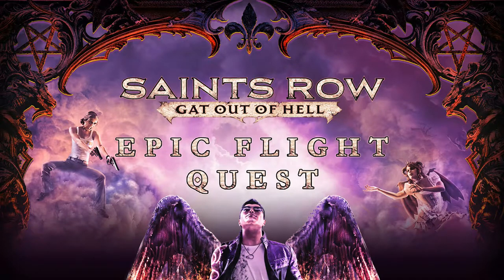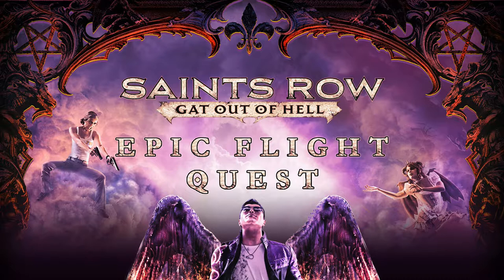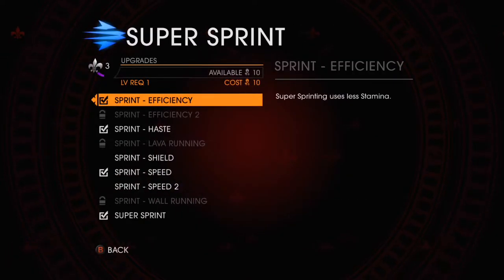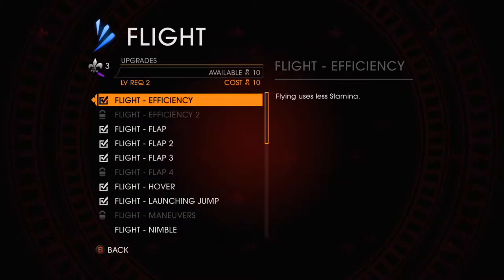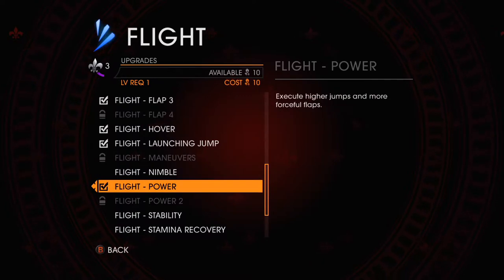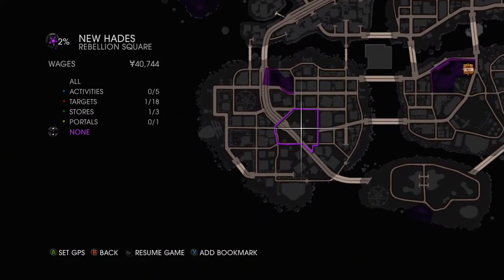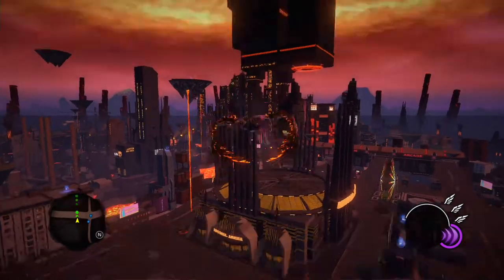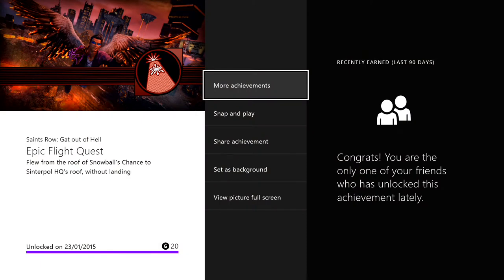Saints Row Gat Out of Hell - Epic Flight Quest Achievement / Trophy Guide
Achievement/Trophy Guide for Epic Flight Quest in Saints Row 4 standalone expansion Saints Row Gat Out of Hell. The achievement requires you to fly between the roofs of Snowballs Chance and the Sinterpol HQ.
Epic Flight Quest - 10G / Bronze Trophy